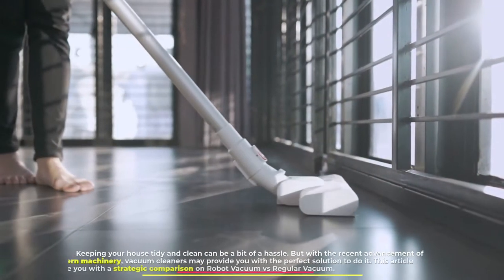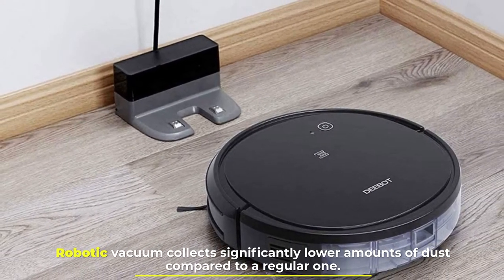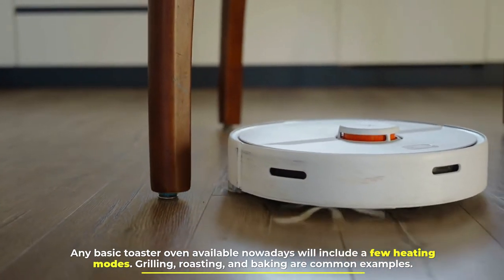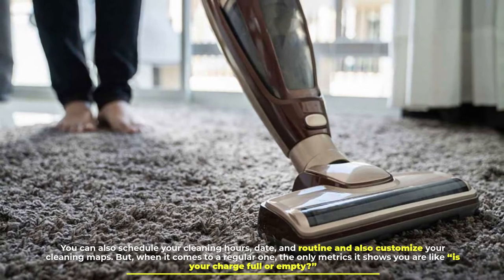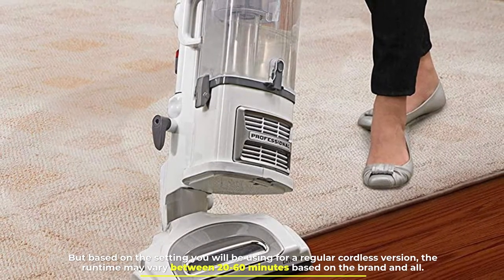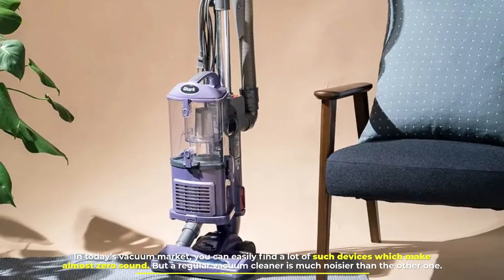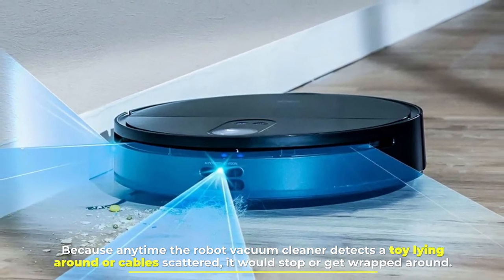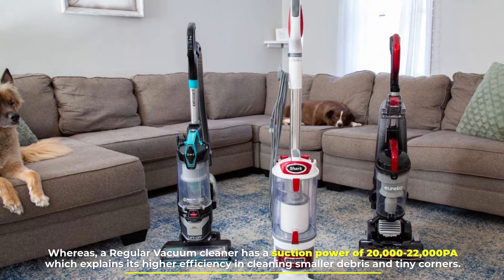Robot Vacuum vs Regular Vacuum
Keeping your house tidy and clean can be a bit of a hassle. But with the recent advancement of modern machinery, vacuum cleaners may provide you with the perfect solution to do it. This article will provide you with a strategic comparison on Robot Vacuum vs Regular Vacuum.

NUMBER 1.

Amount of Dust

Robotic vacuum collects significantly lower amounts of dust compared to a regular one. It is mainly because of the higher suction power of the regular vacuum. But, still a robot vacuum collects a significant amount of dirt and debris.

NUMBER 2.

Time Taken

As per the research, to clean a 1500sqft house, a robot vacuum cleaner takes about 90mins or so, whereas, a regular one can cover the same area within 30 to 45mins because of the higher suction power when compared to its counterpart.

NUMBER 3.

Level of Intelligence

Robot vacuum cleaner has a higher level of intelligence because it uses Artificial Intelligence or A.I. It can detect which areas need to be cleaned and which areas are off limits. You can also schedule your cleaning hours, date, and routine and also customize your cleaning maps. But, when it comes to a regular one, the only metrics it shows you are like “is your charge full or empty?”

NUMBER 4.

Corded or Cordless

Robot vacuum cleaners are almost cordless, but they do have a charging cord. A regular one can be corded or cordless. But based on the setting you will be using for a regular cordless version, the runtime may vary between 20-60 minutes based on the brand and all.

NUMBER 5.

Noise

Robot vacuum cleaners are trying hard to evolve into becoming almost soundless day by day. In today’s vacuum market, you can easily find a lot of such devices which make almost zero sound. But a regular vacuum cleaner is much noisier than the other one.

NUMBER 6.

Robot vacuum cleaners are particularly useful when you have uncluttered floors or a relatively larger house. But when you have a cluttered floor in a small house it is better if you use a regular one. Because anytime the robot vacuum cleaner detects a toy lying around or cables scattered, it would stop or get wrapped around.

NUMBER 7.

Suction Power

The robot vacuum cleaner has almost 800-3000PA these days, which is enough for day-to-day cleaning. Whereas, a Regular Vacuum cleaner has a suction power of 20,000-22,000PA which explains its higher efficiency in cleaning smaller debris and tiny corners.

NUMBER 8.

Suction & Blow

Robot Vacuums do not have a blower. It uses only its suction power for cleaning and mopping. Whereas, a regular one can only be used for either sweeping or mopping. But it may have both suction and blow available according to your device setting.